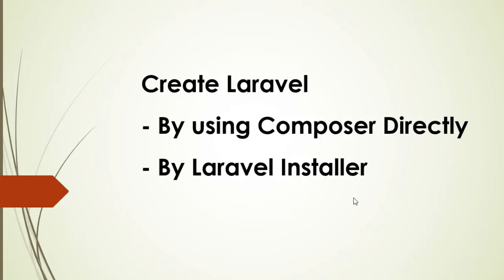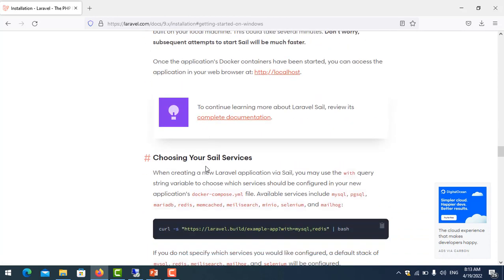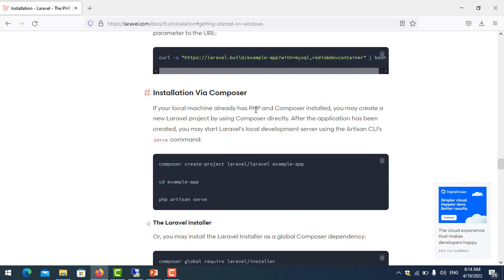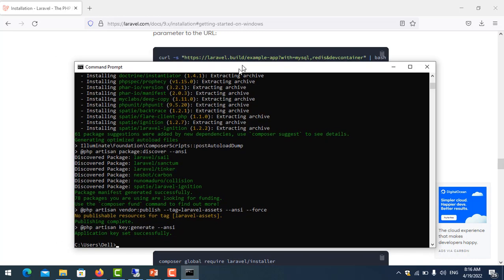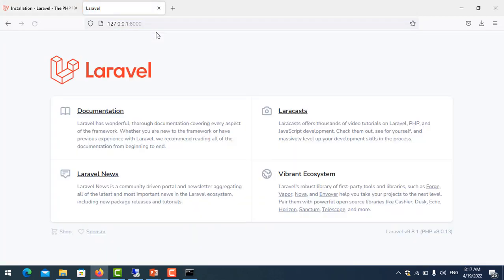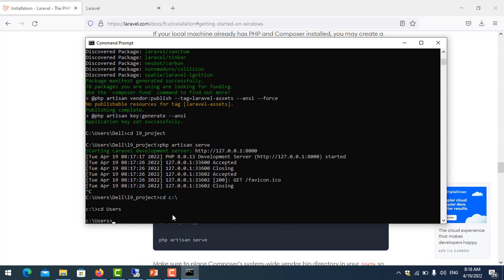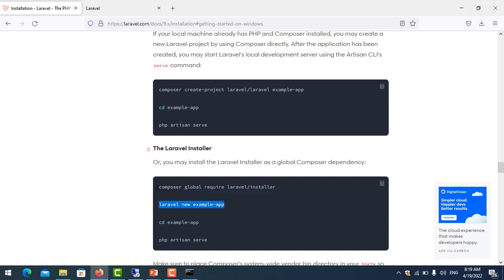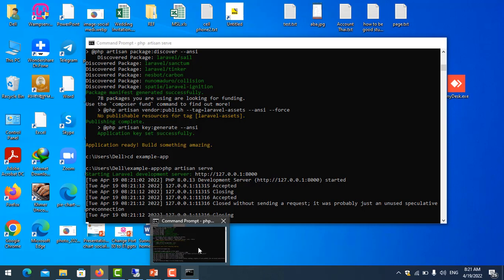Laravel 9 tutorial - How to create project using Composer or Laravel Installer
How to create project using Composer or Laravel Installer
- Make sure that you have installed PHP 8 and Composer
- Install Laravel Installer